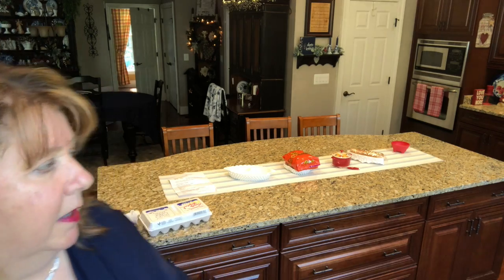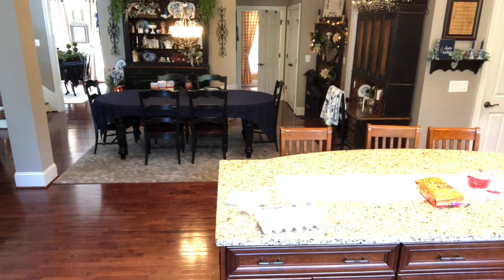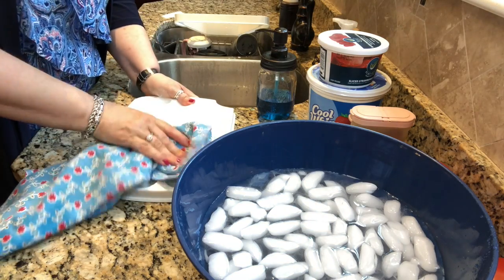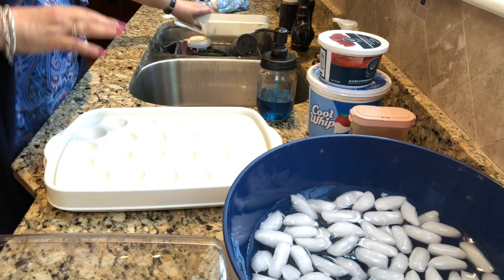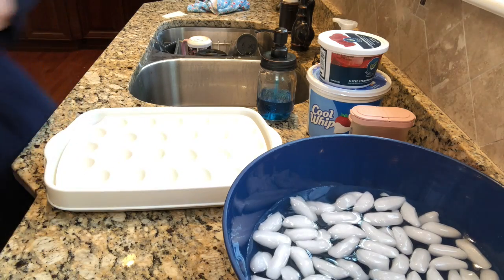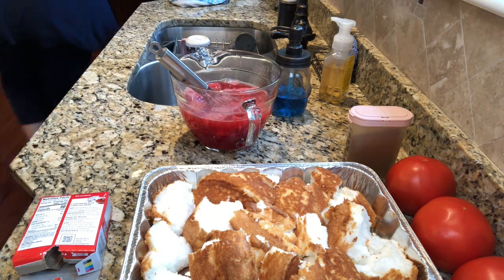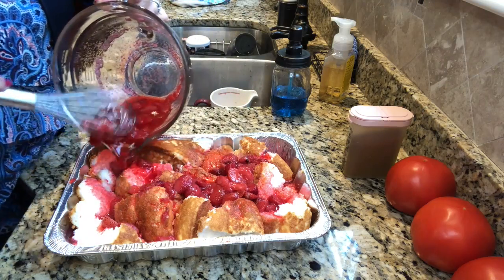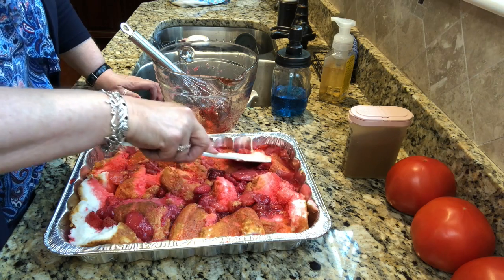Tried & True Recipes: Strawberry Shortcake & Deviled Eggs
Hi Everyone! I know some of you have been calling for me to do a little cooking, so here we go. In this video you'll see me make two of my "Tried & True" favorites. My family LOVES both of these recipes. As you'll see, I do not have a written recipe to give you for the deviled eggs, but, I show you step by step how I make them and the ingredients that I use. The recipe for the Strawberry Shortcake can be found written in the video, you'll just need to pause your computer and take a screen shot of it. **Remember, part of the 2 cups of cold water is the juice from the strawberries**. :) I hope that y'all will give these a try. Much love and hugs all around!! See you on Tuesday! 💗

~My Snippers (Wire Cutters):

~My Hot Glue Gun: